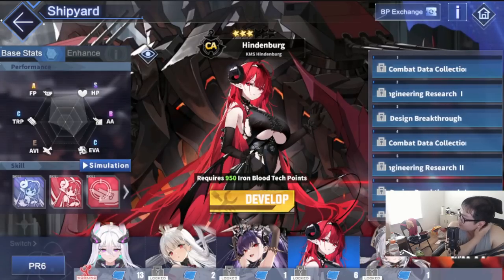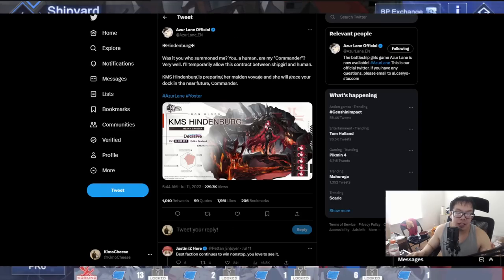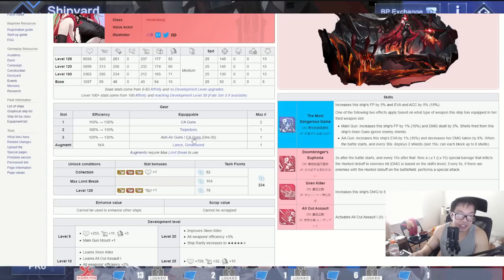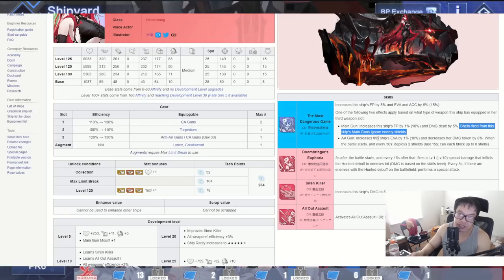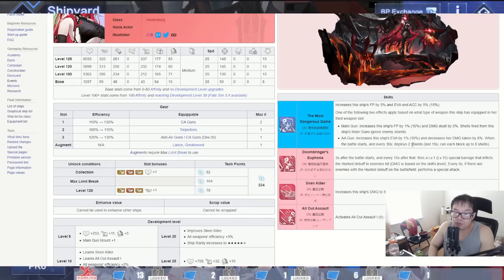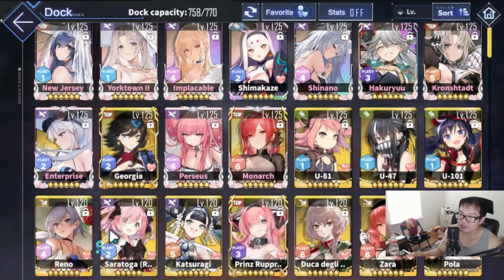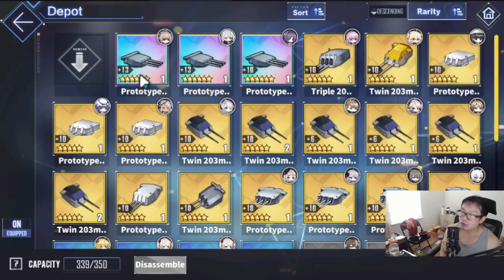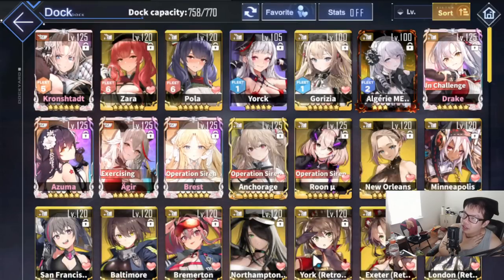THE MOST EVIL SHIP IN THE GAME!! (PR6 KMS HINDENBURG FIRST IMPRESSION) | Azur Lane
RIP all your Drake guns, it belongs to her now.